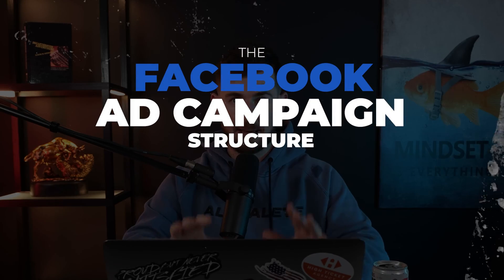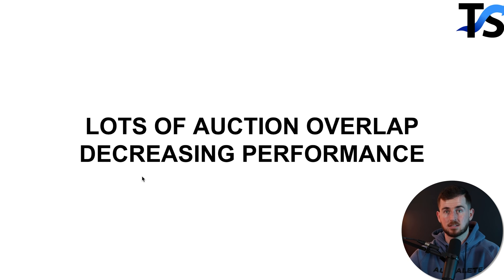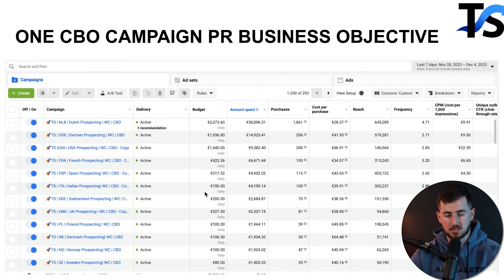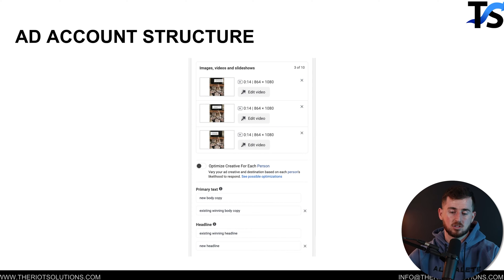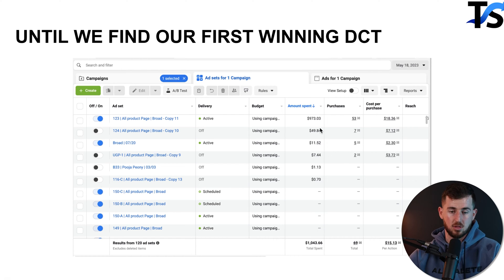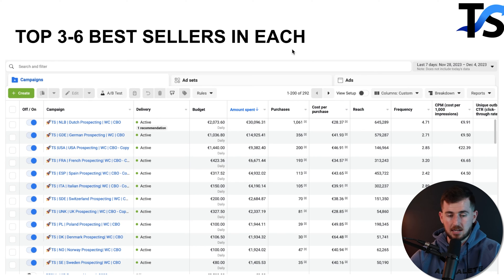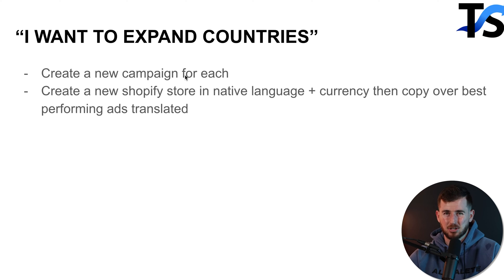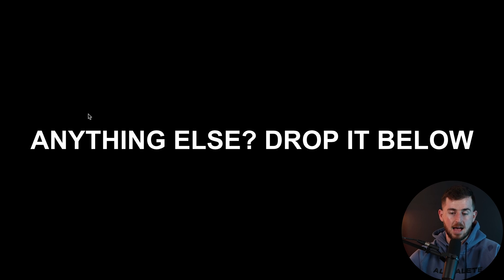Facebook Ad Campaign Structure To Use In 2024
Why Most Facebook Ad Campaigns Will Fail (And How to Avoid It)

Would you like to learn a groundbreaking campaign structure that yielded extraordinary results for our clients?

This video provides a step-by-step guide on setting up and optimizing your ad campaign, highlighting the stark contrast with the traditional and often ineffective approaches.

So, if you want to stay ahead of the curve and discover the winning formula for Facebook ad success in the evolving landscape of 2024 – watch the video!

-Nick Theriot